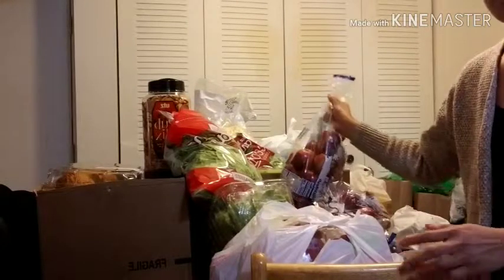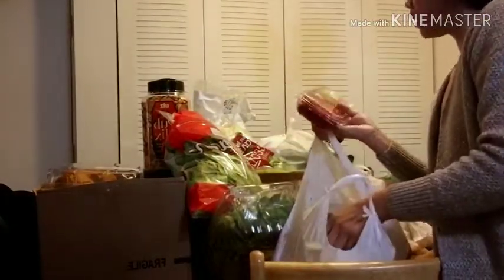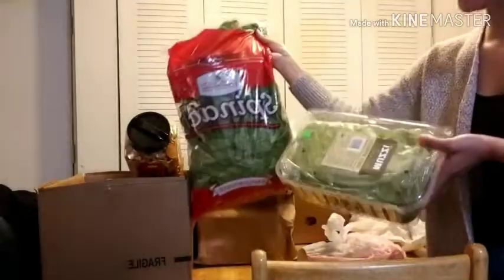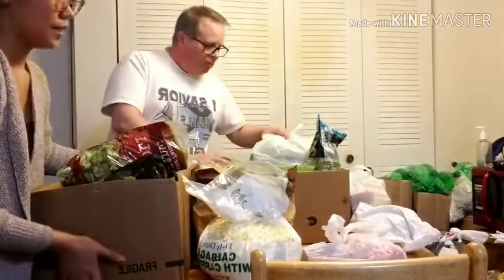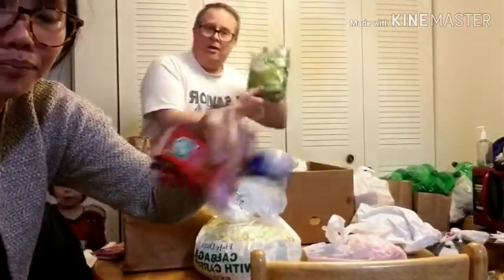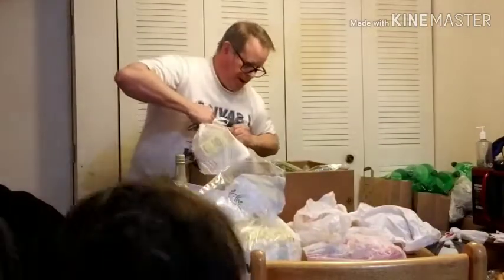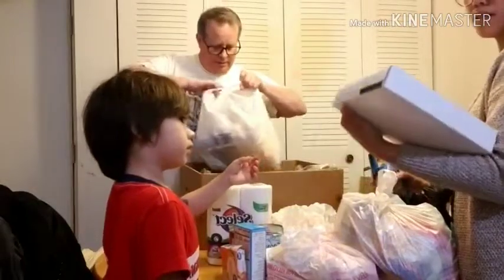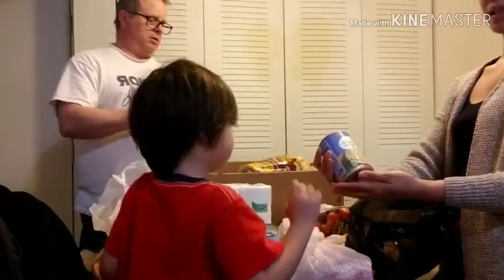FOOD PANTRY IN AMERICA | FREE FOOD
We're thankful and grateful for all the donations, to all volunteers, businesses, establishments and communities who gave their time and resources.

Sharing is caring. God bless!

We wish everyone has their food on their table and hope they can find a nearest food food pantry in your area. Praying and hoping the best for everyone.

Facebook Page: The Sage Family Adventures